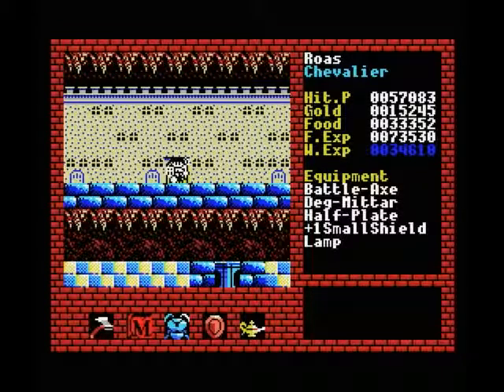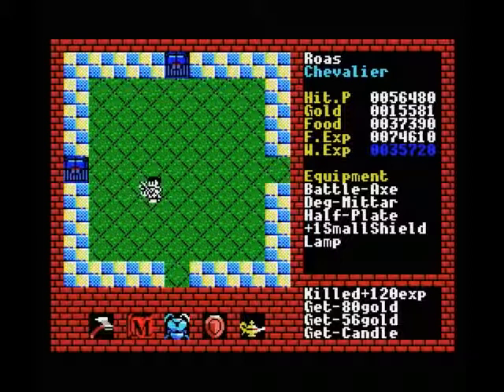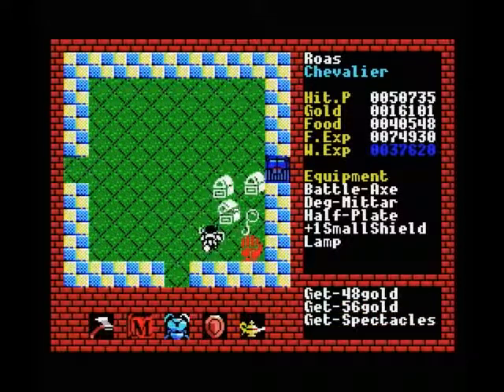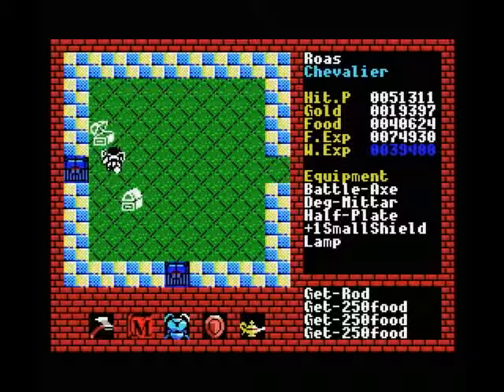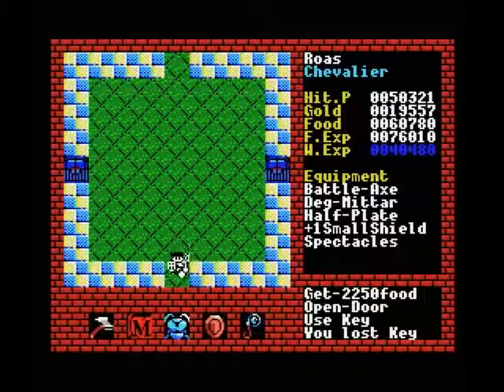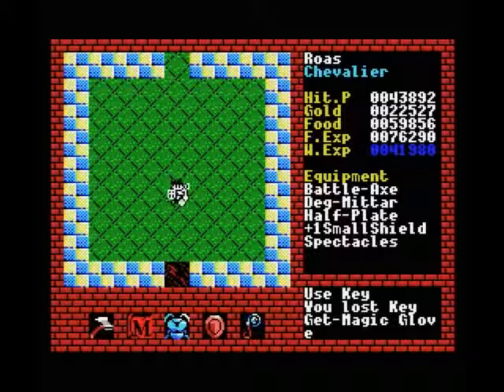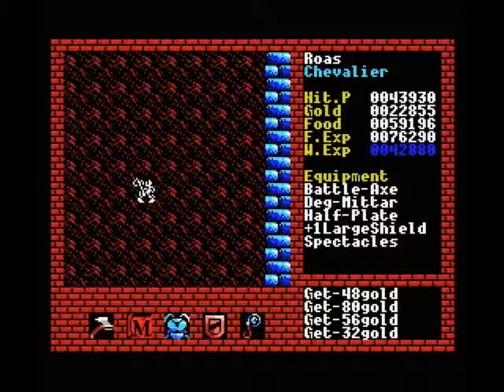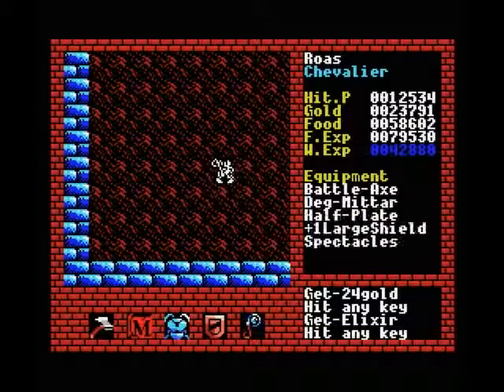[MSX] Let's Play Xanadu - Part 15 - Take Two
Part 15 in which we re-enter the main tower of level 4 but this time we're on a mission!